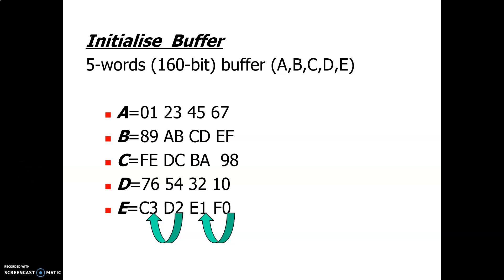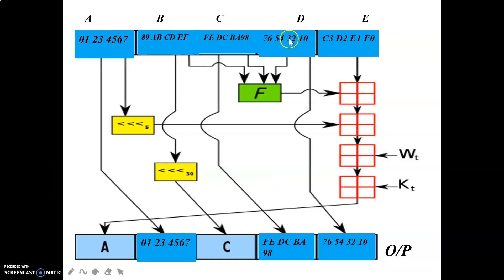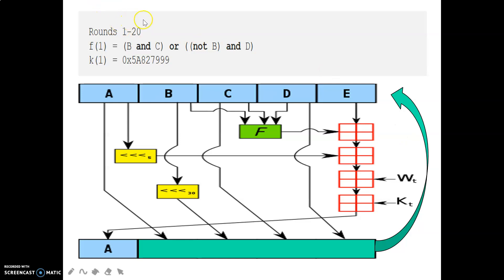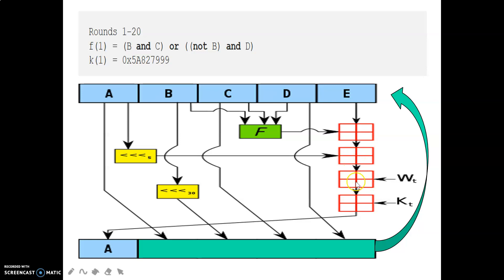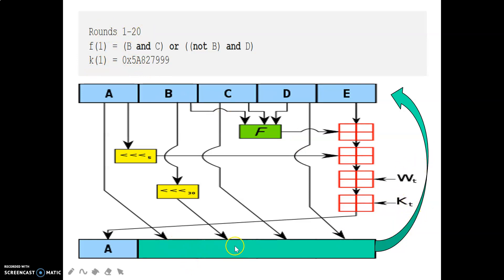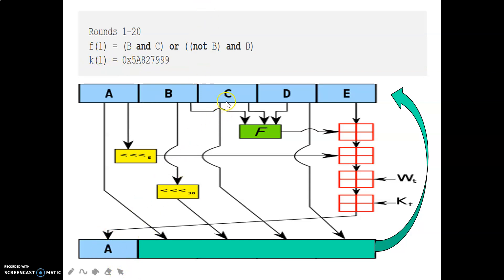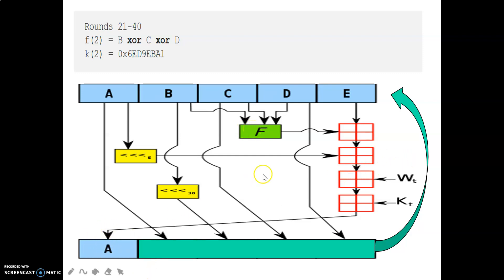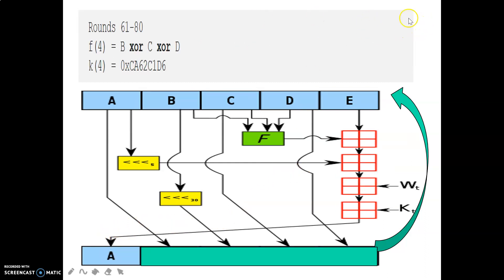SHA – Secure Hash Algorithm in Hindi PART 2/2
Secure Hash Algorithms, also known as SHA, are a family of cryptographic functions designed to keep data secured. It works by transforming the data using a hash function: an algorithm that consists of bitwise operations, modular additions, and compression functions.

Answer the following questions about SHA with your name and roll number:
1.Which is faster md5 or SHA?
2.Is sha256 still safe?
3.Is sha256 good for passwords?
4. which function is used in the third batch of operations?